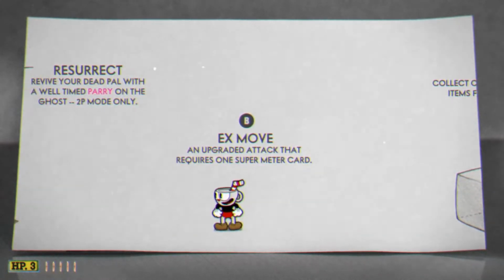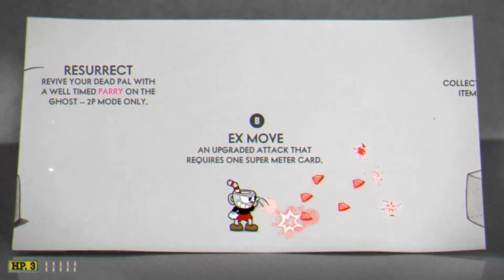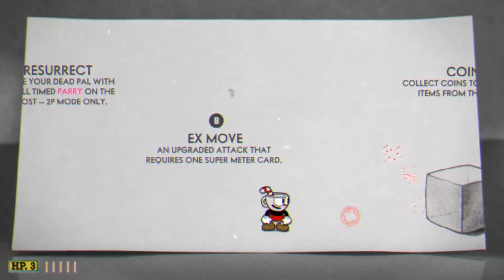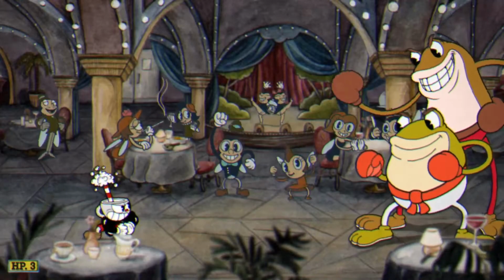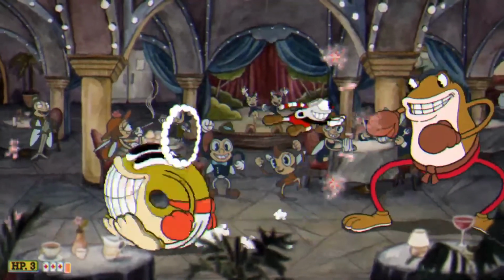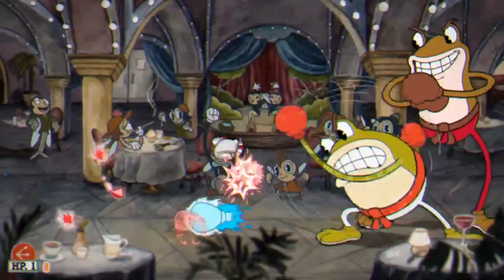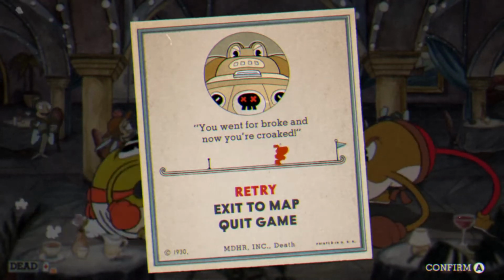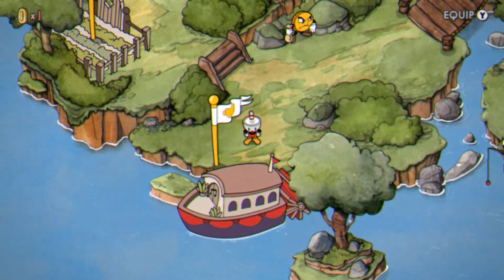CLIP JOINT CALAMITY(RIBBY AND CROAKS) PHASE 2 SKIP TUTORIAL!!! | Cuphead SpeedRun